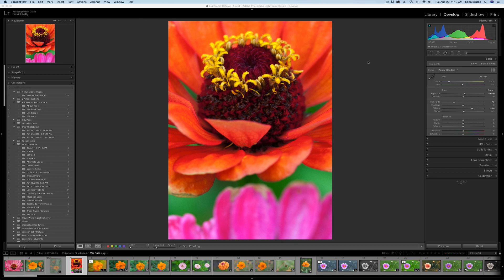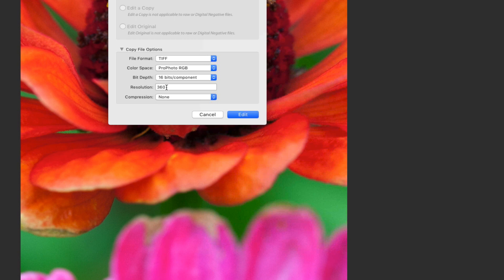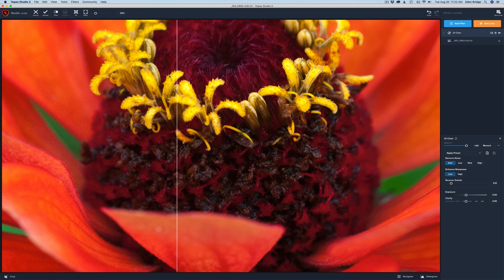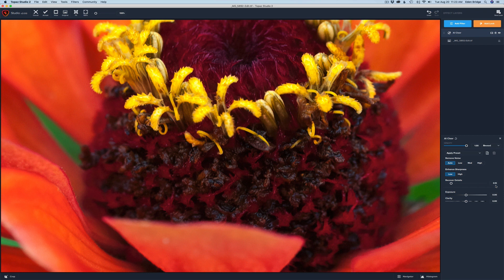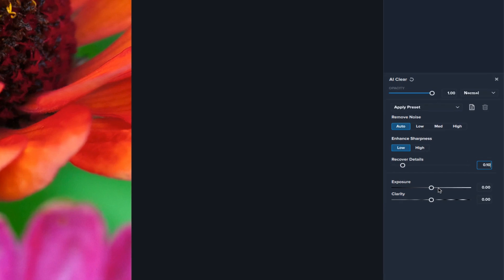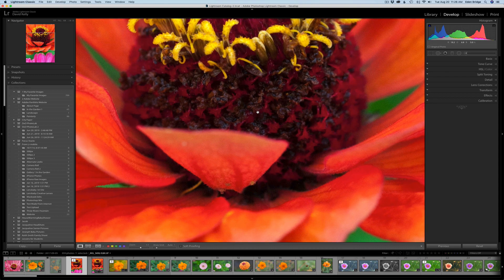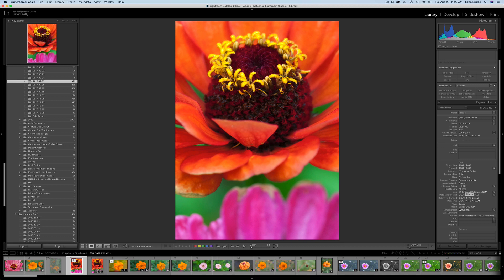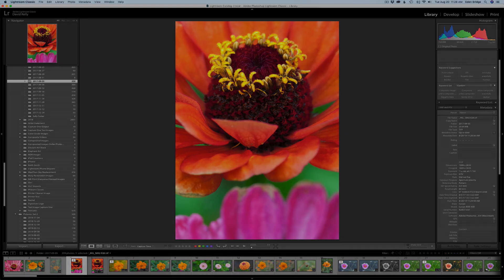Topaz AI Clear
This Video is about Topaz Studio 2. This training video covers the Ai Clear Adjustment.